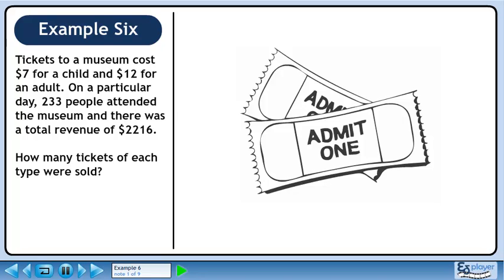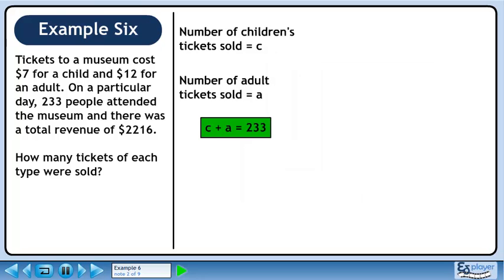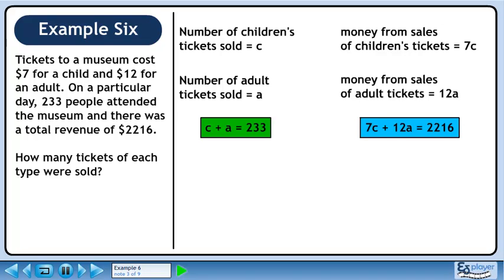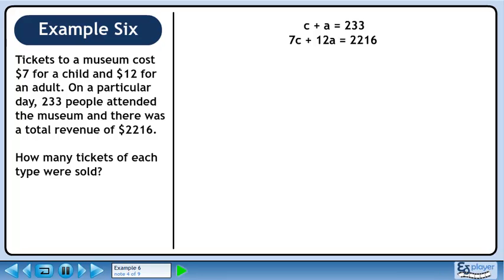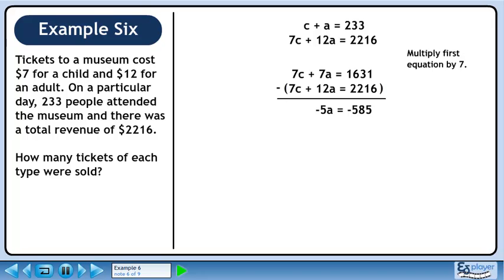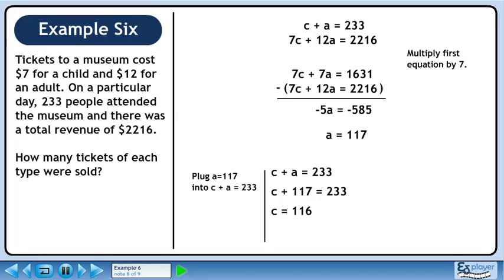Elimination - Example 6